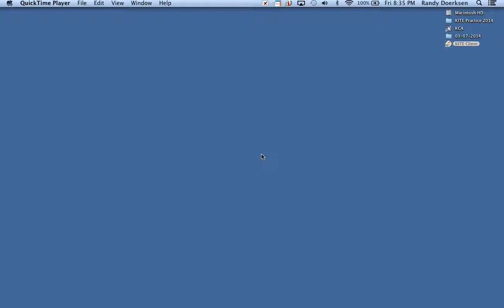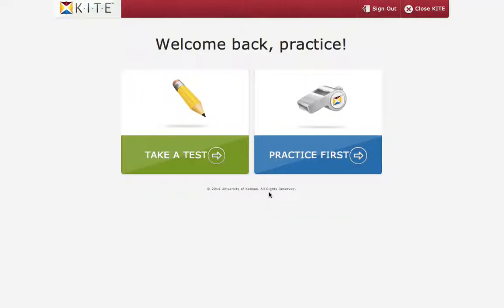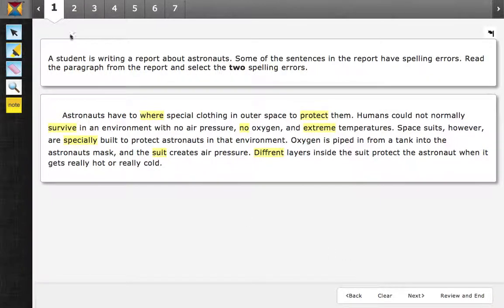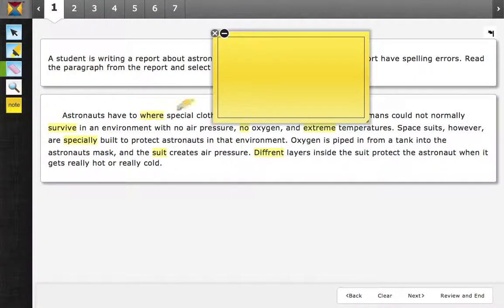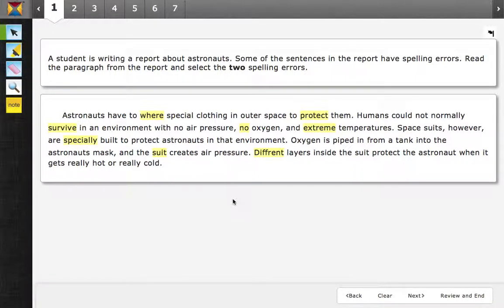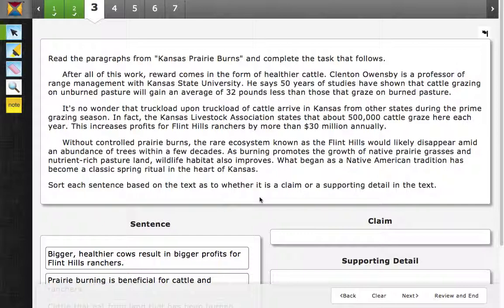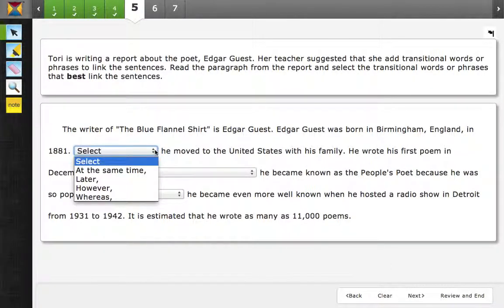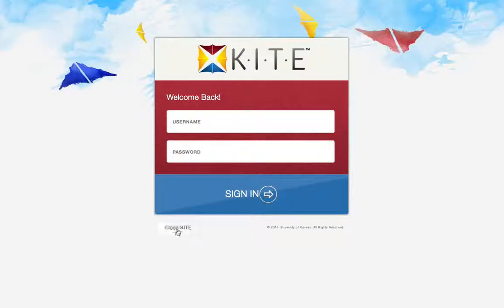KITE Middle & High School ELA Practice 2014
Demonstration of the KITE Middle (6-8) ELA Practice Assessment.